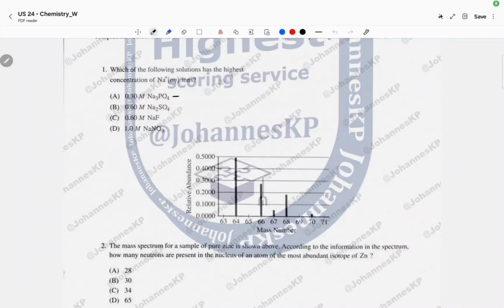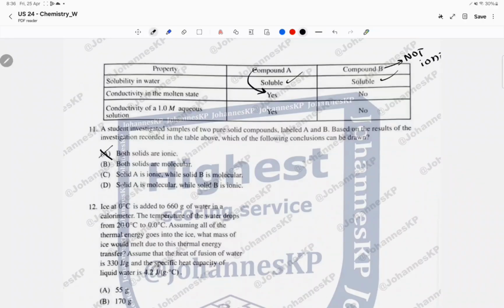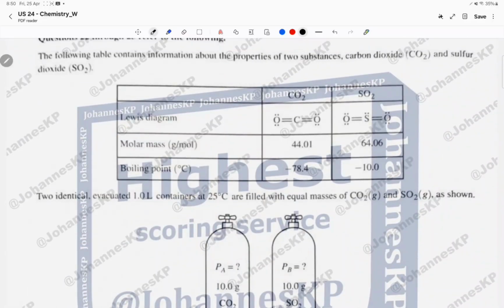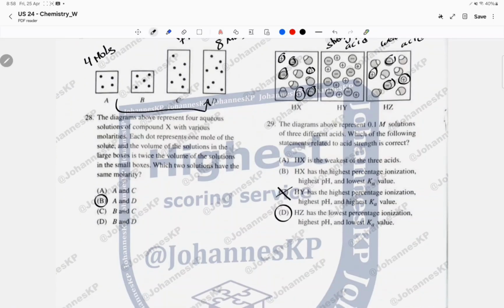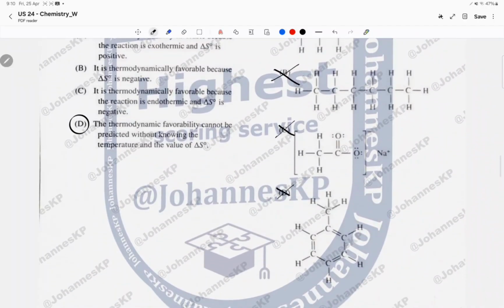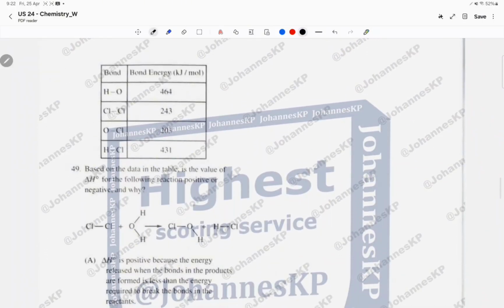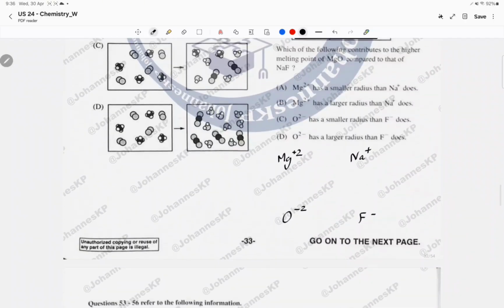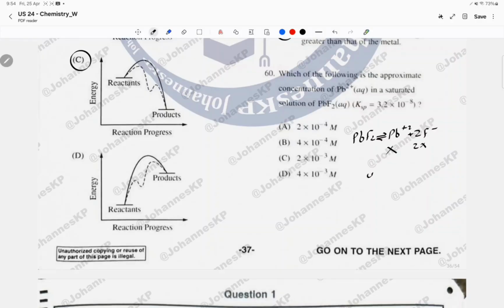AP Chem Test: US Version (2024), MCQ Solved